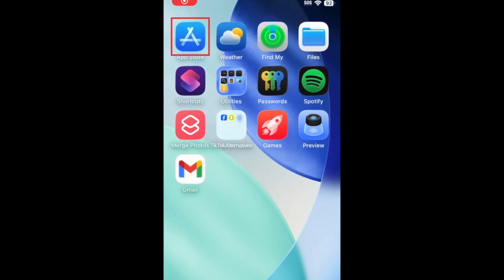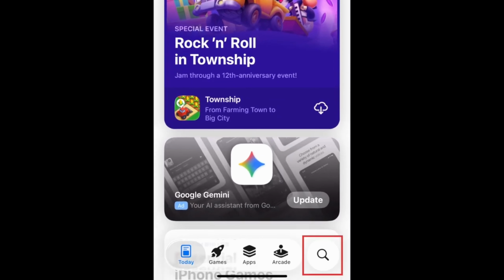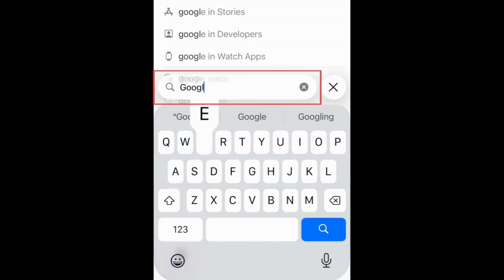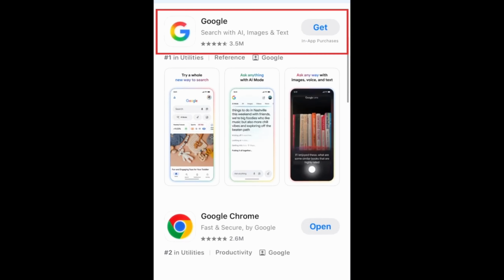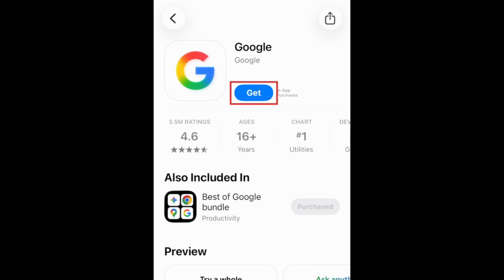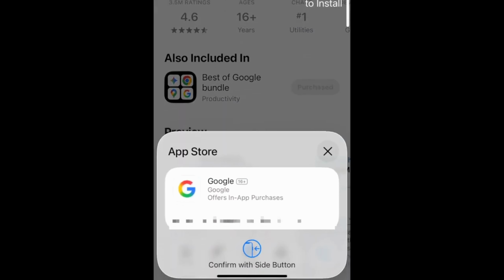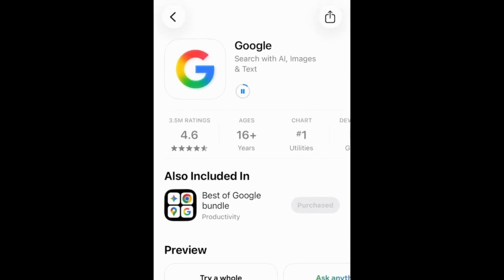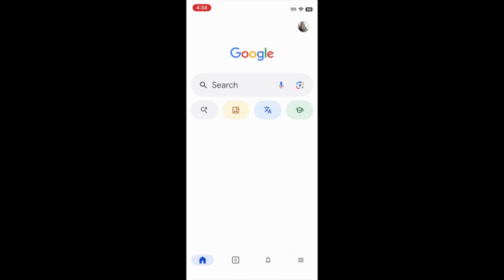How to Download and Install Google App 2026 Full Guide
Do you want to start using the Google app but not sure how? We're here to help. Watch this video to learn how to download and install Google.

To download & install Google on an iPhone or iPad:
1. Open the App Store.
2. Go to the Search tab, and search “Google” in the search bar.
3. Tap Google in the search results.
4. Tap Get to start downloading the app.
5. If prompted, use Touch ID, Face ID, or your password to confirm.
6. Wait for the download to finish, then tap Open to start using the Google App.

To download & install Google on an Android device:
1. Open the Google Play Store.
2. Tap the search bar at the top, and type in “Google.”
3. Tap Google in the search results.
4. Tap Install to start downloading the app.
5. If prompted, enter your password to confirm.
6. Wait for the download to finish, then tap Open to start using the Google App.